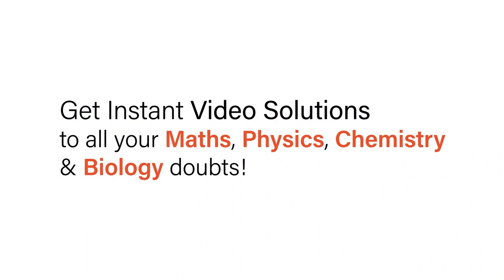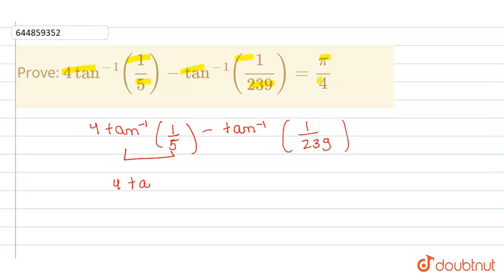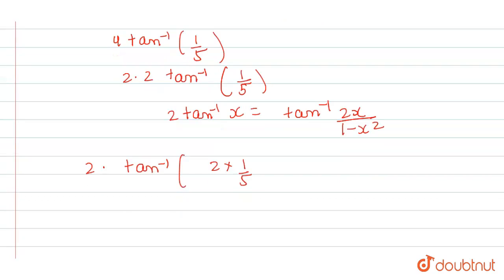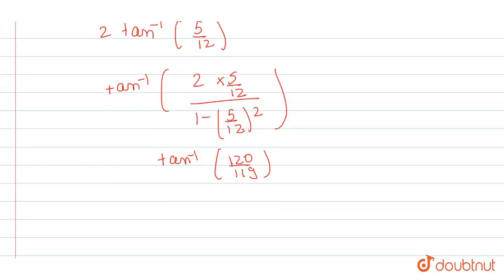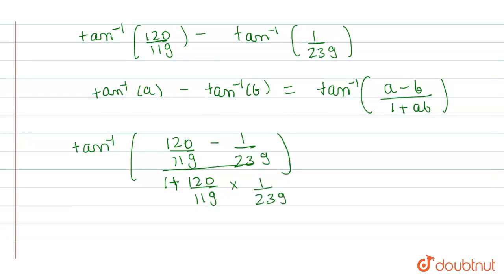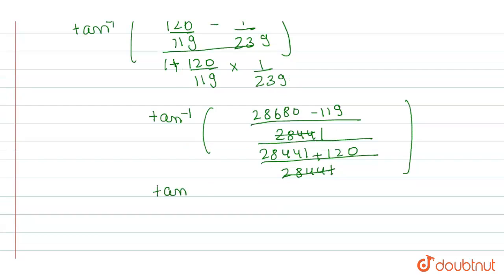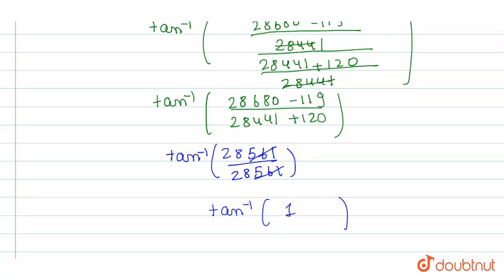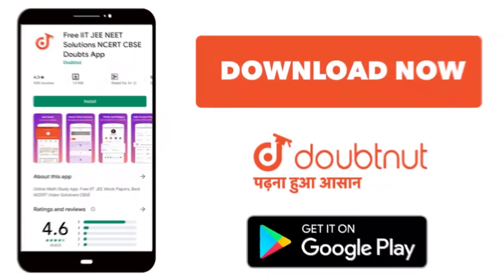Prove: 4 tan^(-1) (1/5 )- tan^(-1)( 1/239) = pi/4 | 12 | INVERES TRIGONOMETRIC FUNCTIONS | MAT...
Prove:  4 tan^(-1) (1/5 )- tan^(-1)( 1/239) = pi/4
Class: 12
Subject: MATHS
Chapter: INVERES TRIGONOMETRIC FUNCTIONS
Board:CBSE

👉 Have Any Query? Ask Us.